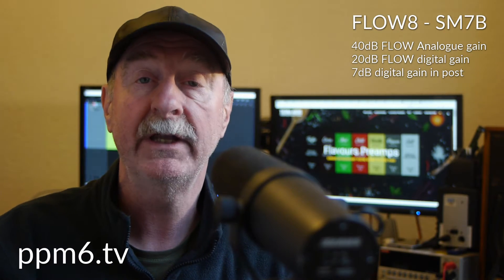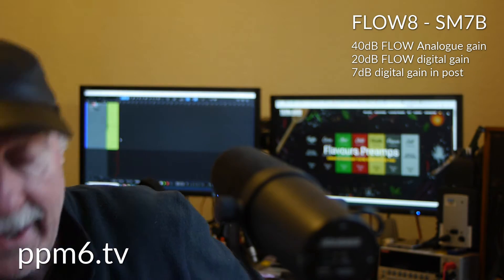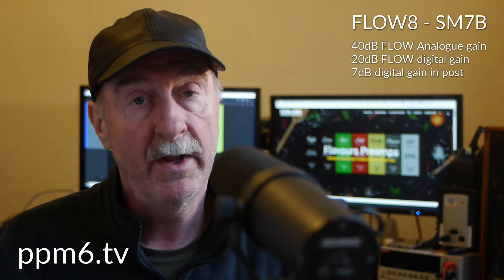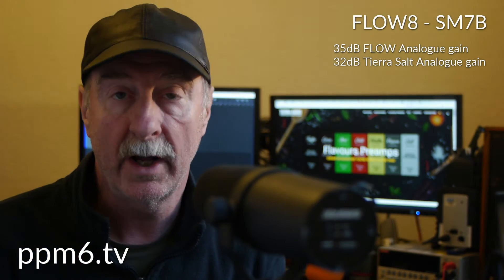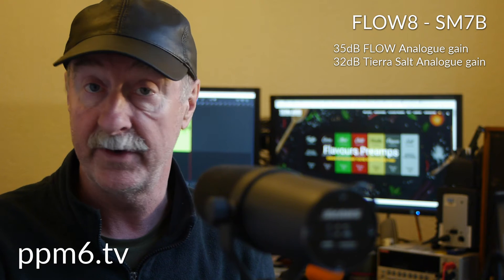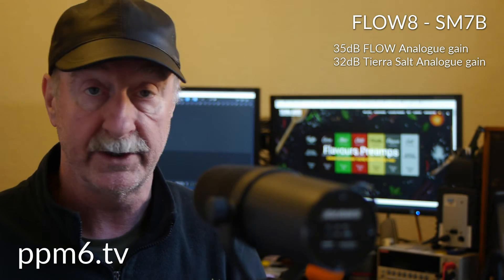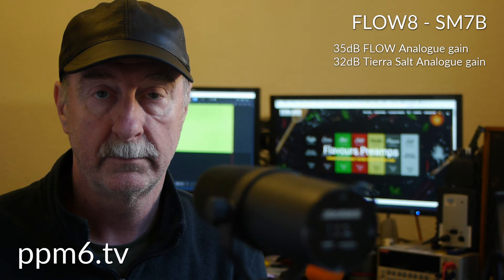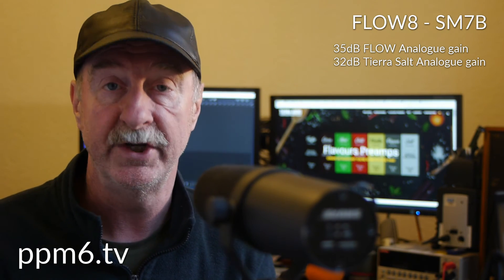Best Mic Pre for the FLOW 8 from Behringer? Get free from the Behringer Pre. Salt from Tierra.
The FLOW 8 is loaded with features, cheap as chips and portable as a hard back book. So what's not to like? Well there's only 40dB of mic amp gain on board. In order to reach the respectability of 60dB the FLOW draws on an extra 20dB of digital gain. And why does that matter?
Well it's easier to demonstrate than explain. Tierra Audio in Spain make some spanking in line preamps, the Salt brings just the loudness and plenty of it, adding 32dB of tasty analogue gain. And all powered from your 48V phantom power. Get your headphones out and listen to the noise print tests at the end of the video.

00:00 FLOW8 + SM7B - 40dB of analogue gain, 20dB of digital gain from the FLOW and 7dB of post production digital gain = 67dB in total.

1:35 FLOW8 + SM7B - 35dB of analogue gain plus 32 dB of analogue gain from the Tierra Audio Salt.

2:30 Noise print - with Tierra Salt.

3:00 Noise print without Salt